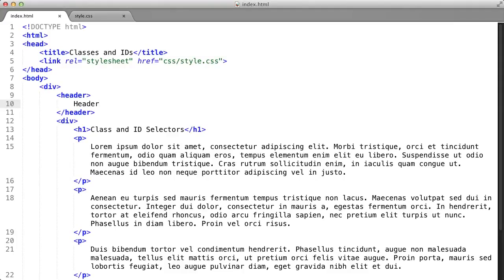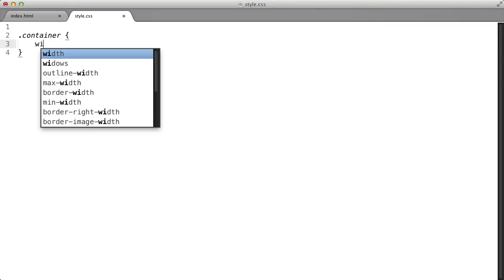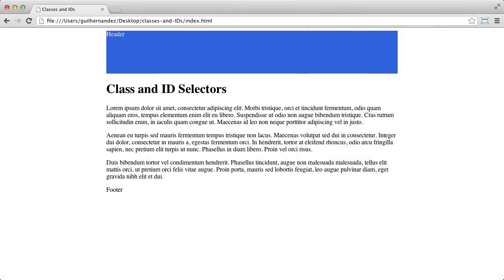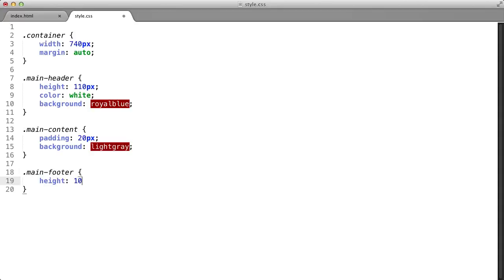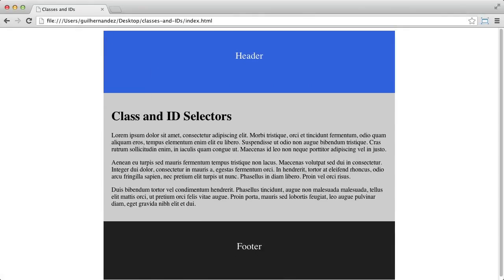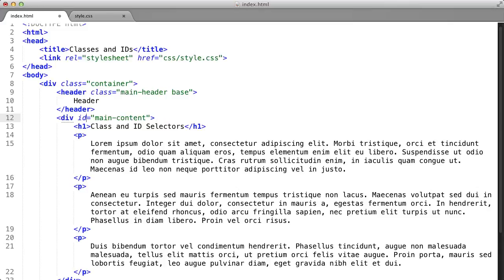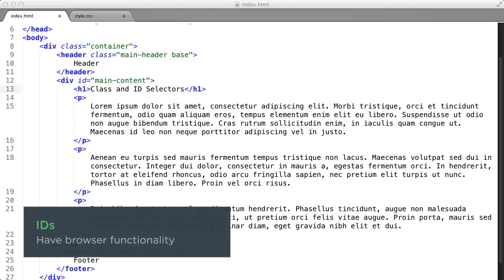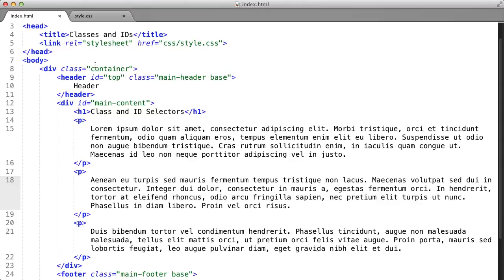CSS Foundations : Class and ID Selectors